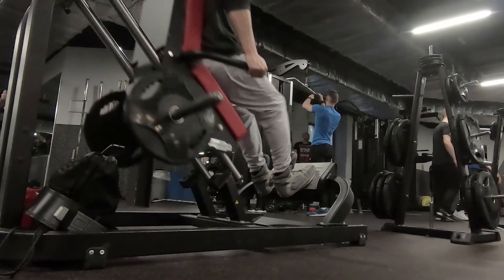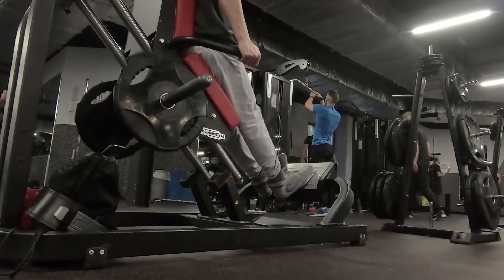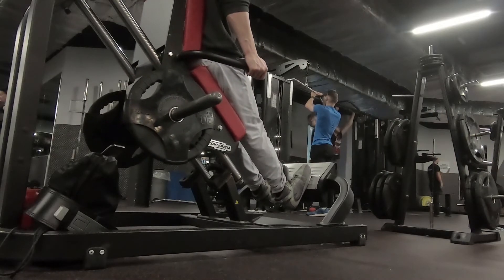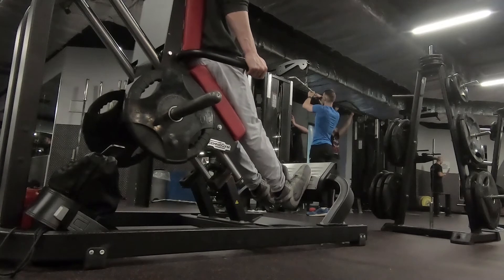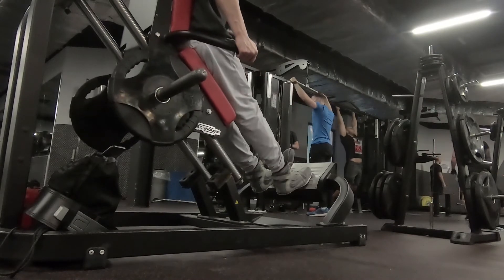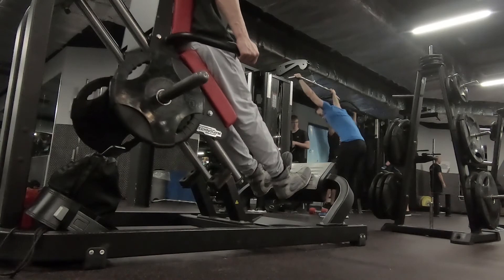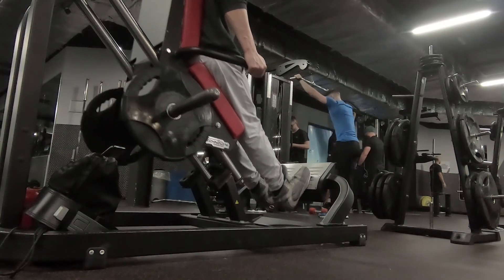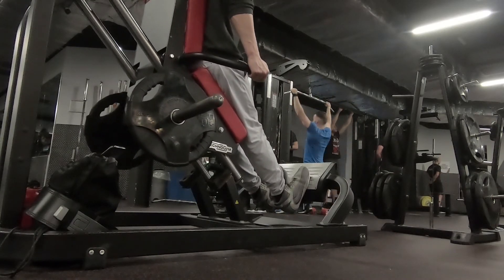Calf Press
Creator of 90 Days to a Unique Physique coaching programme.